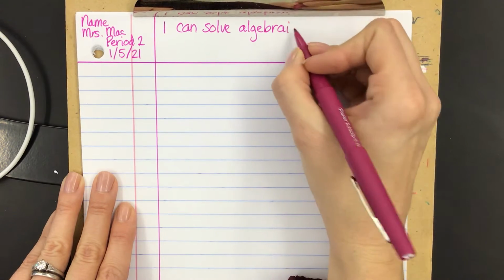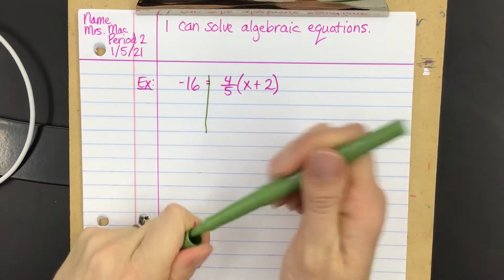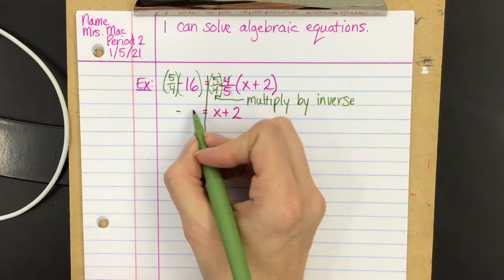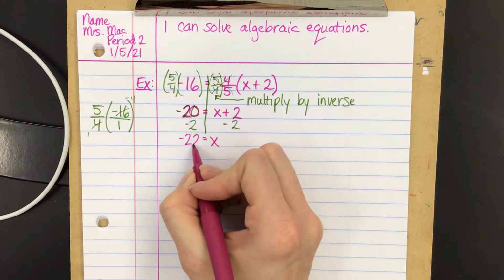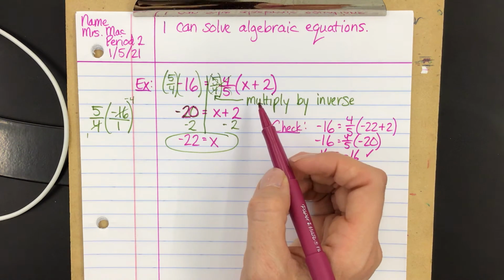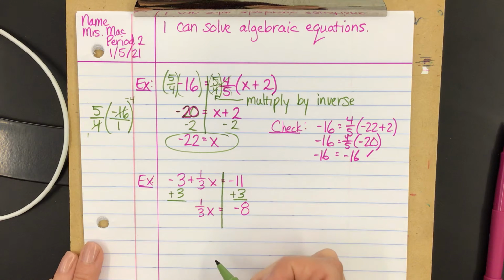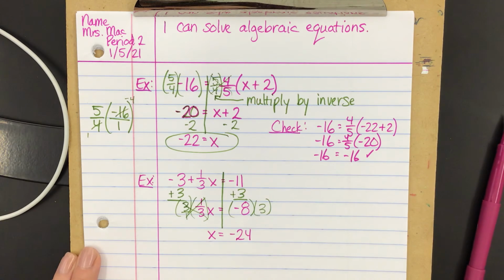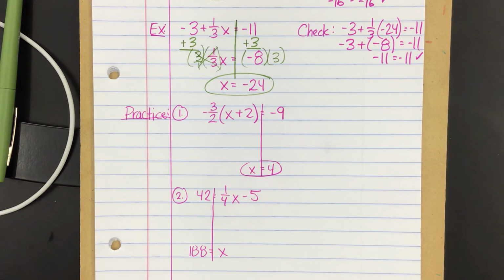Equation (More Strategies) 1/5/21